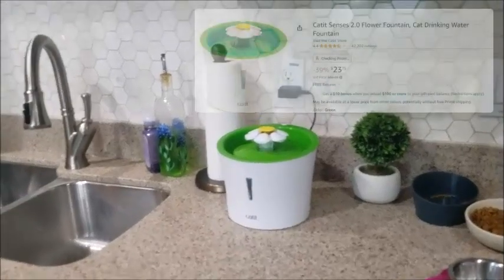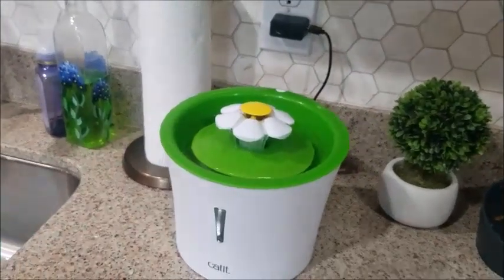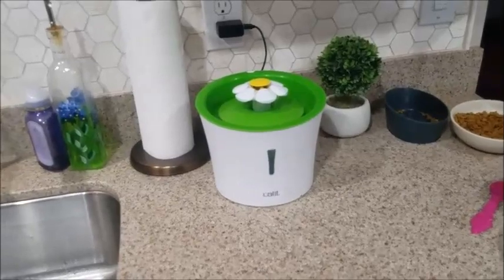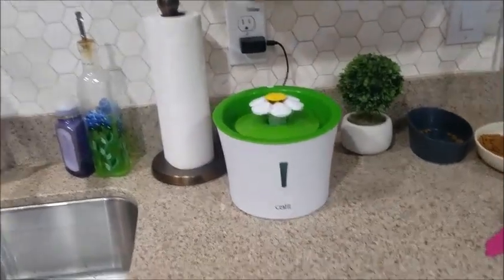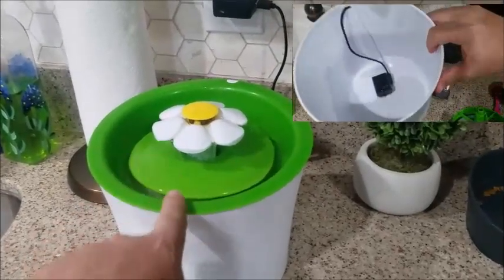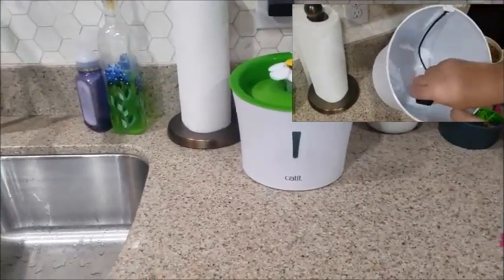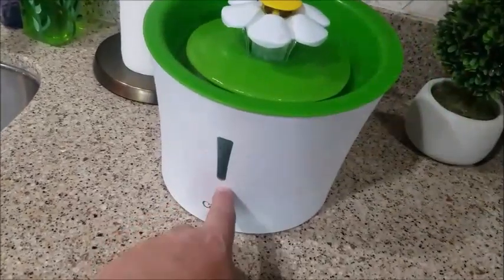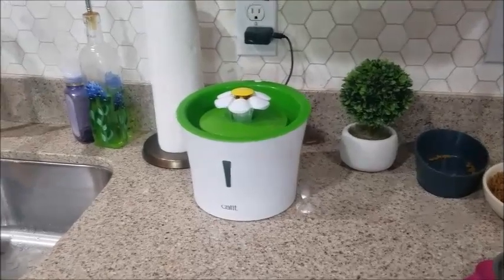Catit Senses Cat Flower Water Fountain REVIEW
Here is my review of the Catit Senses 2.0 Cat Flower Fountain.